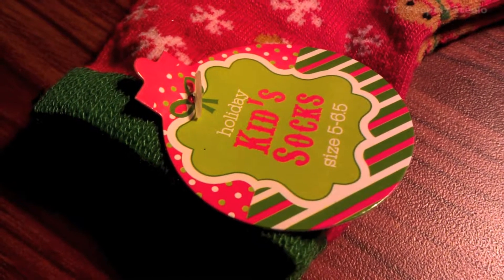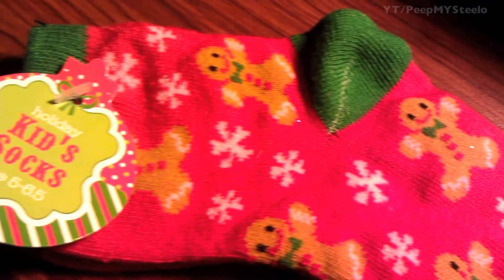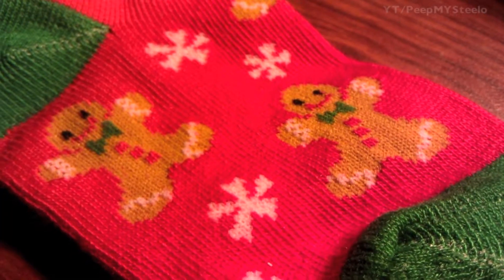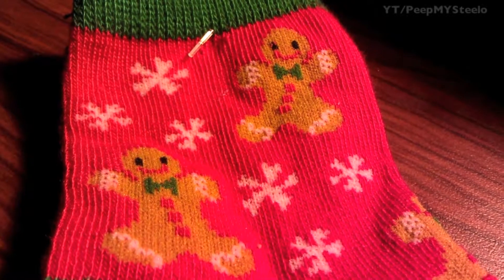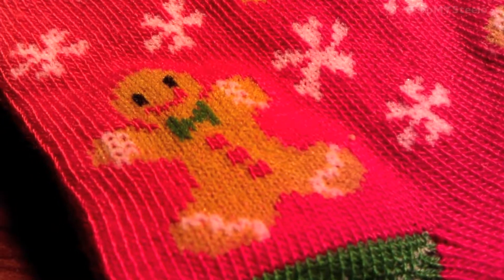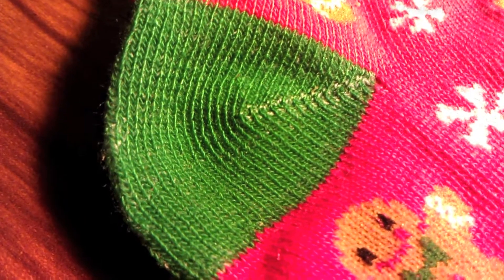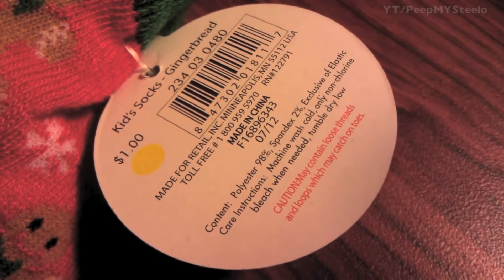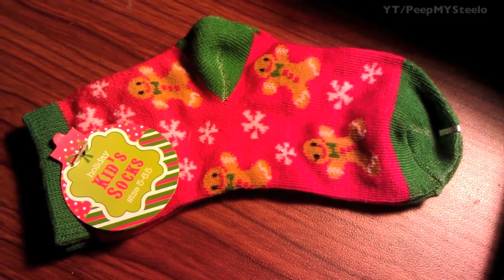Cheap Baby & Kids Christmas Socks For Girls or Boys For Festive Holiday XMAS Foot Warming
Kids Christmas socks for girls and boys are fun and festive for the holiday season like Xmas and even Thanksgiving.  The ones featured here are bright red and have gingerbread men on them as well as fun snowflakes.  Socks for boys and girls should be unique and excited anyway, but for Christmas, these should have all the famous and known entities from the stories as well as the classic colors like red and green.  A pair of kids Christmas socks can really make a difference for this time of year for celebrating and family time.